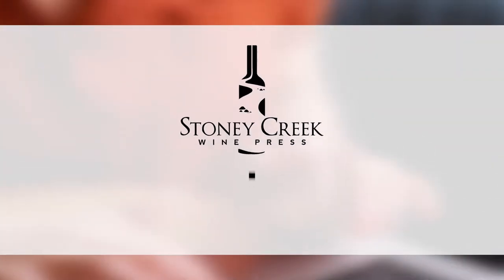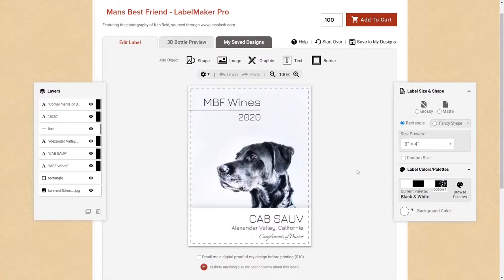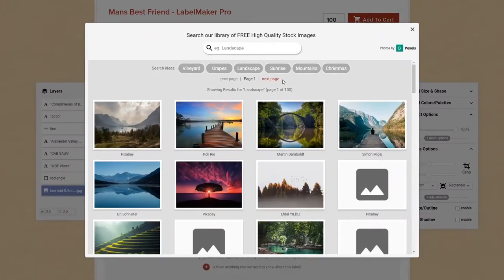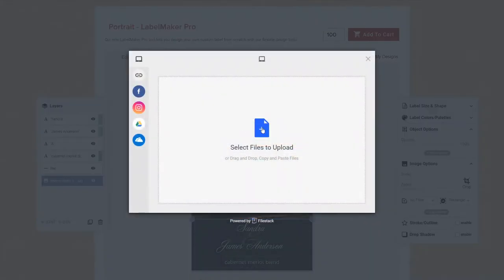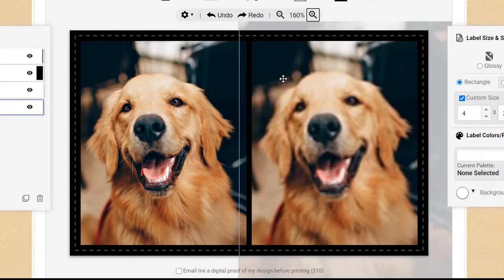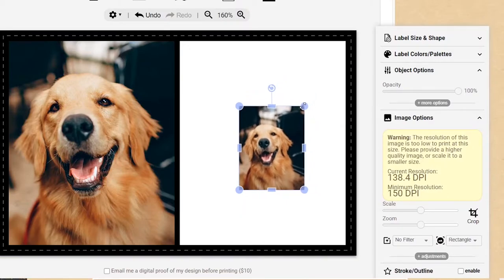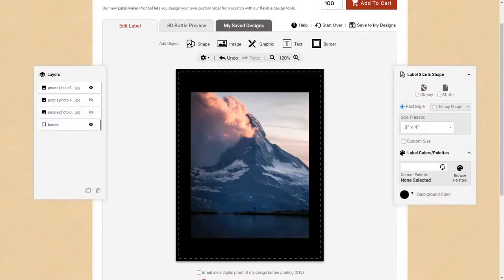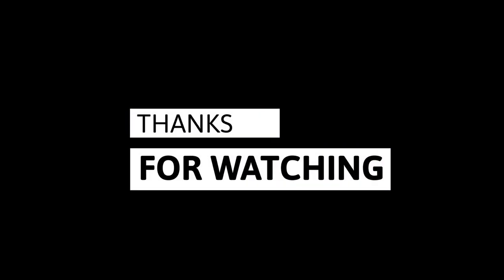Designing A Wine Label - Part 3 - Working With Images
This is Part 3 of our series on designing a wine label using LabelMaker Pro, our online label design tool available from Stoney Creek Wine Press, Custom Wine Source, and Custom Label Shop. This tutorial focuses on working with images, and demonstrates how to add and replace images, image cropping and resizing, and image adjustments/filters.